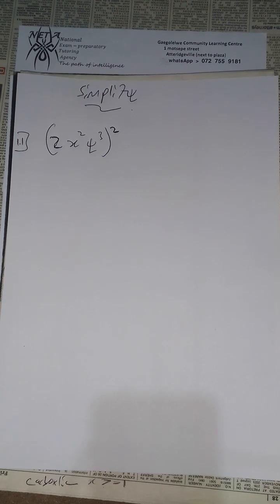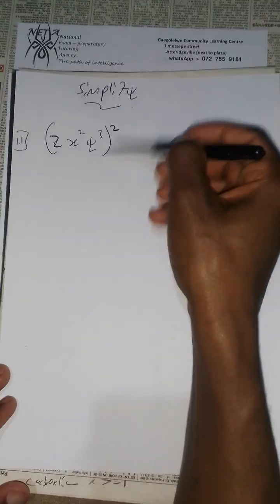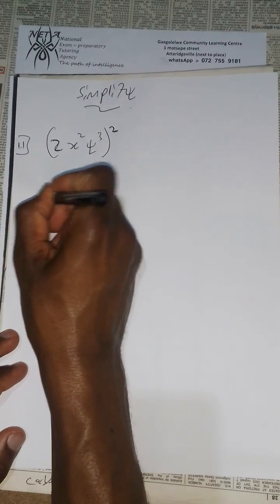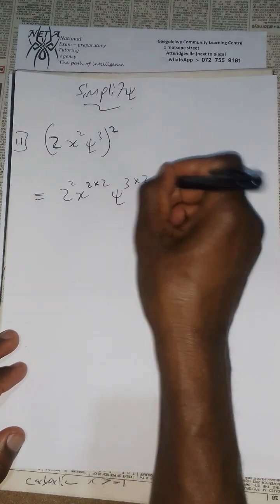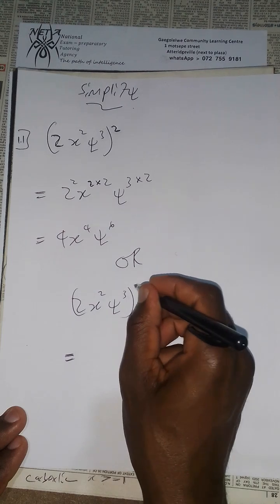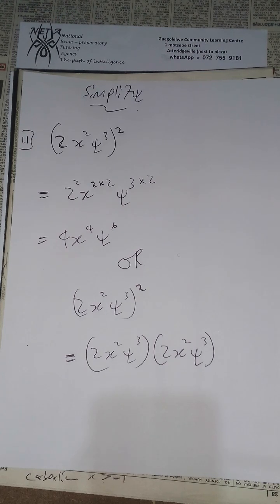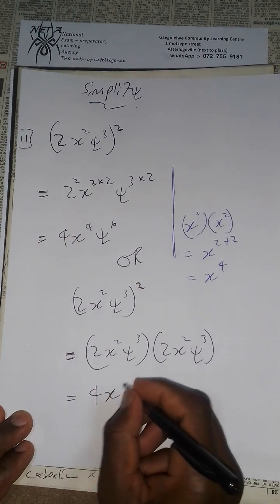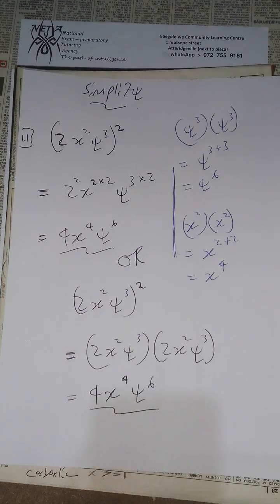Grade08 & Grade09 - math- simplifying 1.3